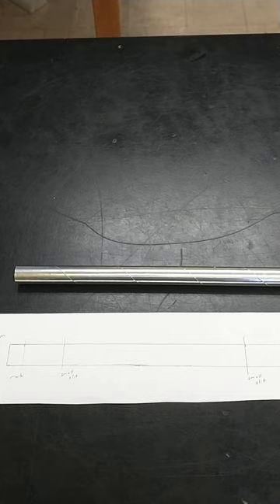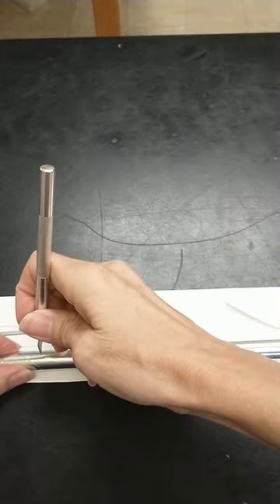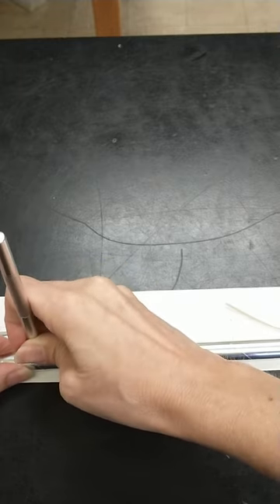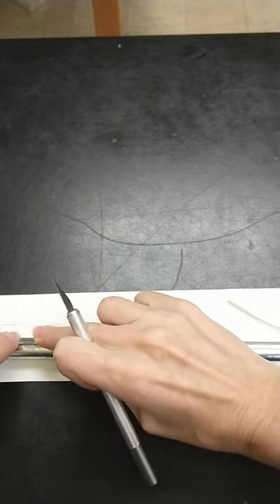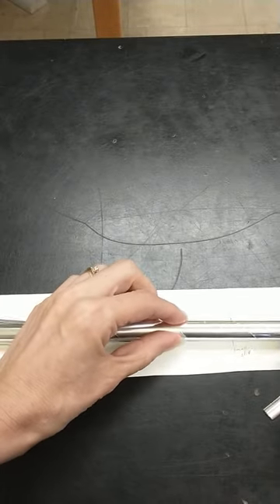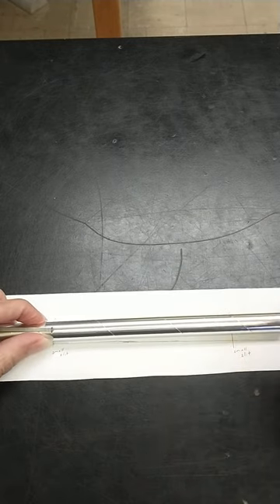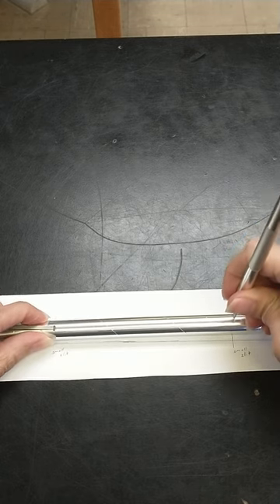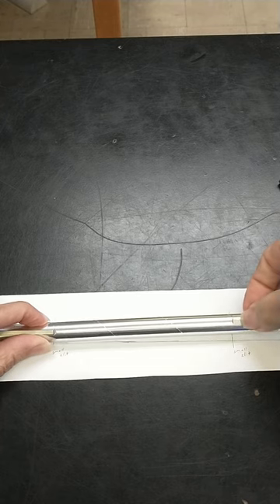slits for gnome